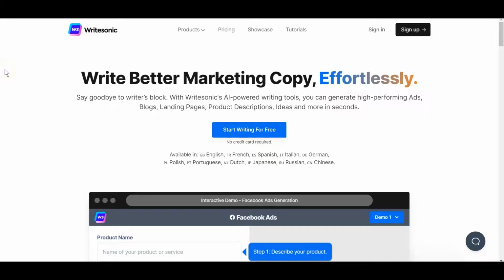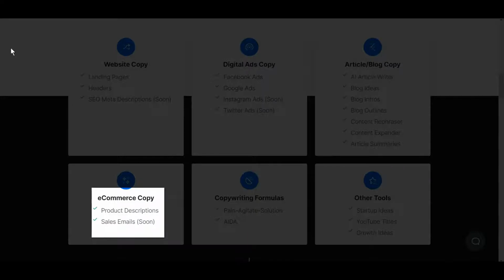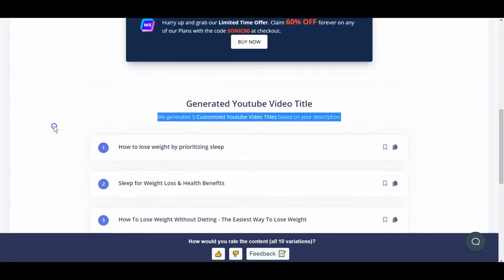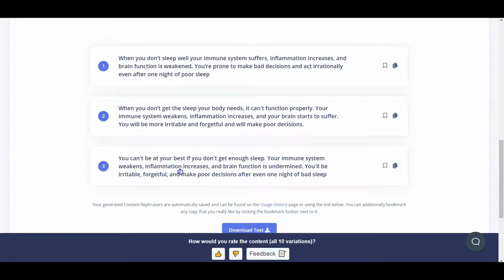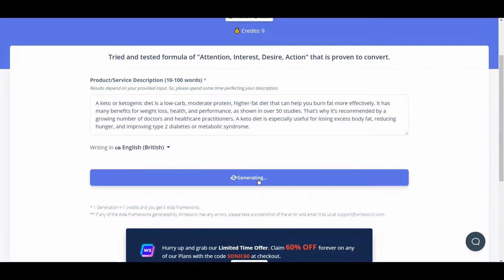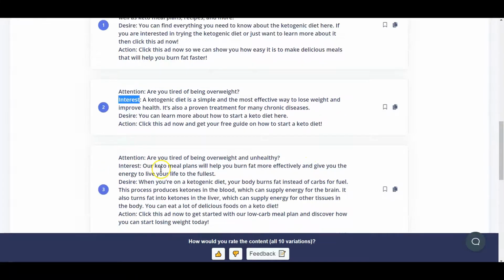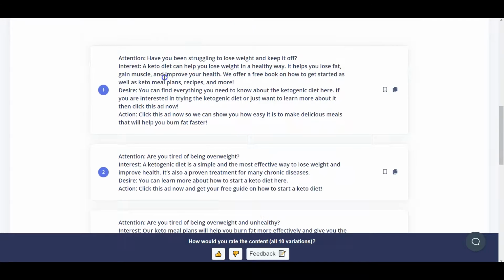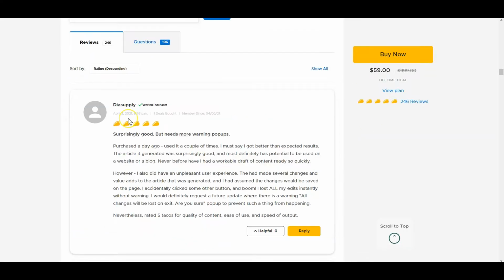Sell More - How AI Content Writing Software Can Help You [Writesonic review and demo]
Writesonic - AI powered software that helps compose high performing marketing content, effortlessly in seconds, all the while saving you time and money.  Lifetime deal

Copywriting makes the sale because it explains the benefits of what you are selling better than your competitors.

VIDEO TIMESTAMPS:
0:00 Introduction
1:14 Dashboard tour
2:10 Demonstration – YouTube Titles Generation
3:58 Demonstration – Rephrasing Sentences
6:00 Demonstration – AIDA formula
10:00 Pros and Cons
10:15 Cost Breakdown
11:17 Reviews